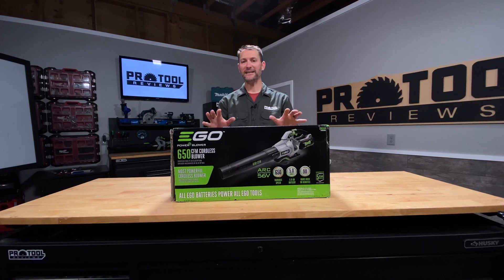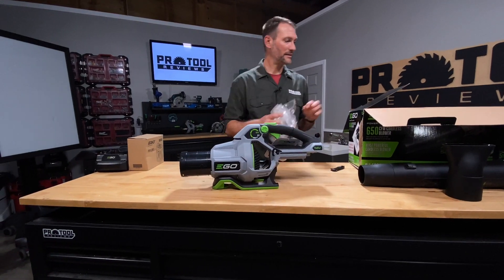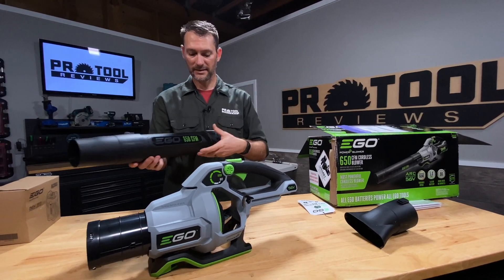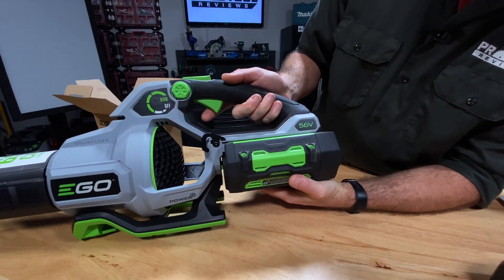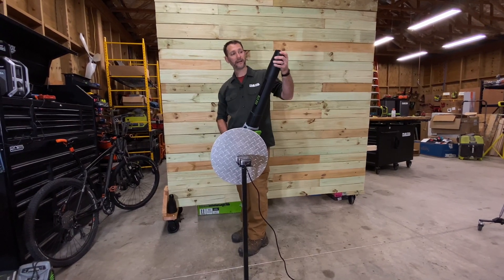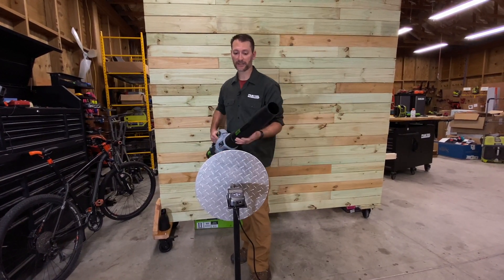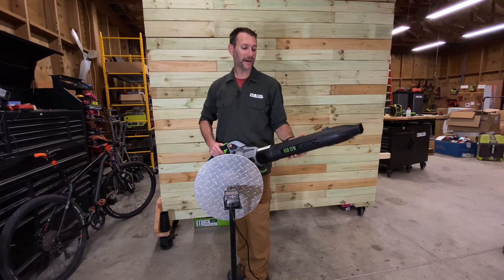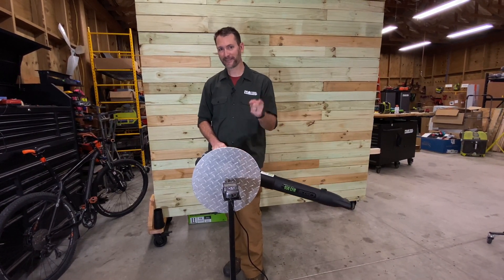EGO 650 CFM Blower Tested—Beats Handheld Gas Models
We tested the EGO 650 CFM Blower and, so far, the numbers seem to indicate that it beats even handheld gas blowers. It tested out at over 11Nm in High and over 19Nm in Turbo. The newest blower from EGO comes as a bare tool for $299 or kitted with a 5Ah Arc Lithium battery for $599.

You get variable speed (225-500 CFM), cruise control, Turbo button (650CFM), strap hook, and two nozzle choices. The kit also comes with a standard battery charger.